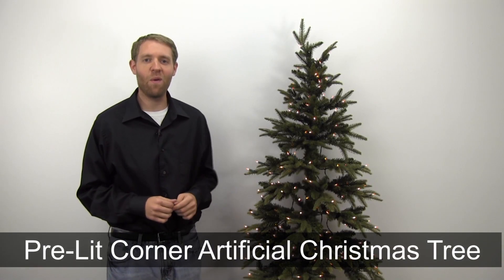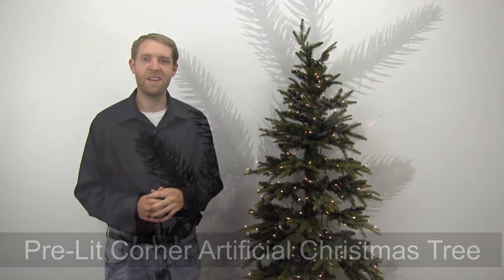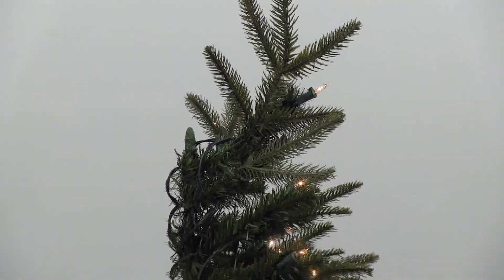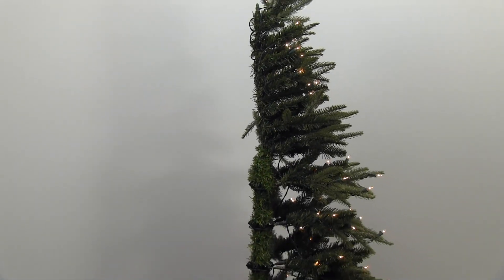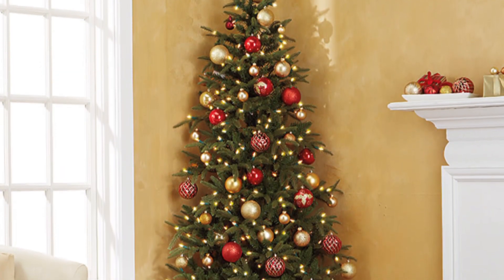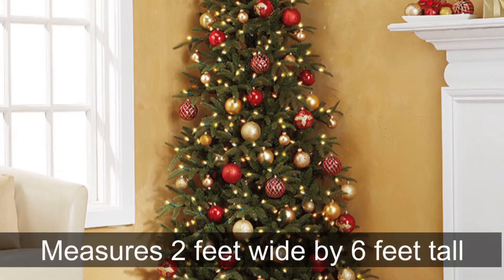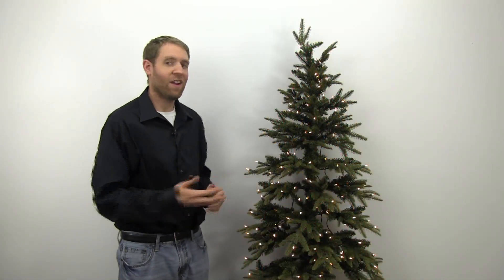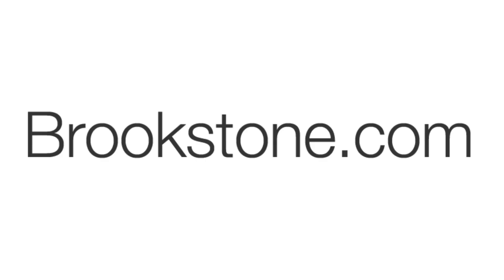Pre-Lit Fraser Fir Corner Artificial Christmas Tree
Video transcript: Hi I’m Nathan from Brookstone and today I want to show you our Pre-Lit Fraser Fir Corner Artificial Christmas Tree. This is the perfect tree for small spaces and apartments.

It is designed as a ¾ tree with the back tapered to fit into corners of any room of your house.

It is pre-lit with 250 LED lights and plugs into any standard wall outlet.

It measures 2 feet wide by 6 feet tall.

For more information about this and our other great holiday products check us out at Brookstone.com.